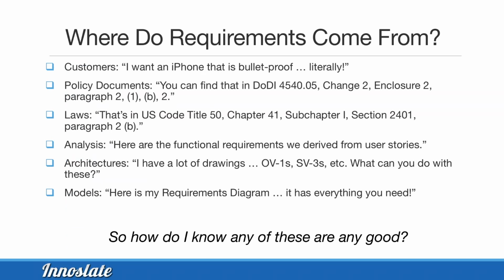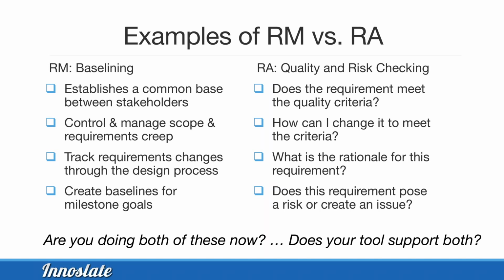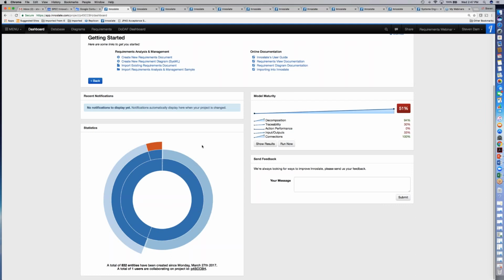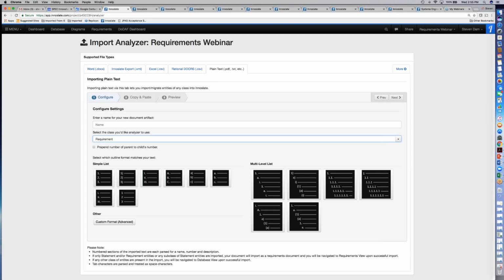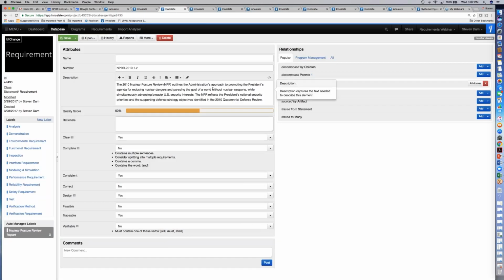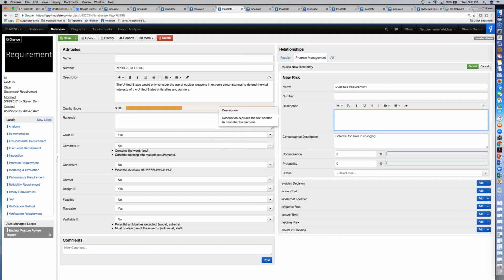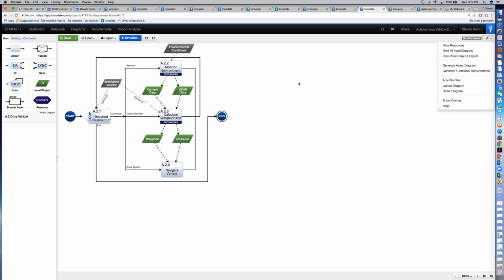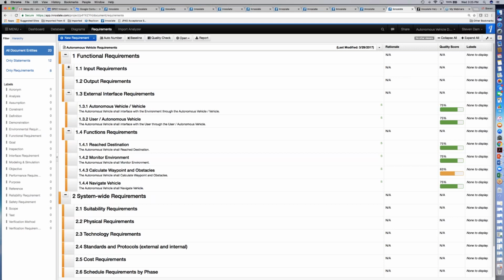Requirements Analysis and Management Webinar 3-29-2017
This one hour webinar will give you a step by step approach to Requirements Management and Analysis. A systems engineer will lead you through all the features in Innoslate that implement Requirements Management and Analysis.
What's covered?
Capturing requirements using the automated parser
Writing requirements
Checking quality of requirements
Tracing requirements to other model entities
Baselining requirements